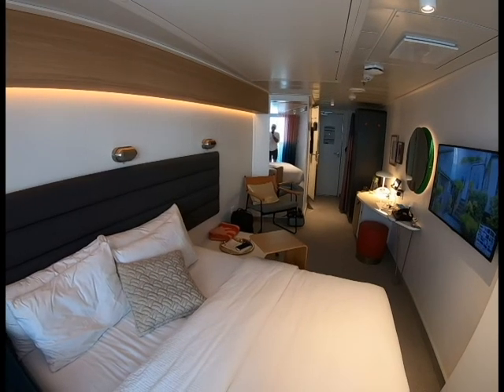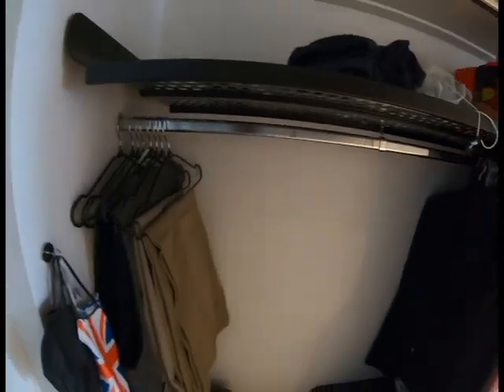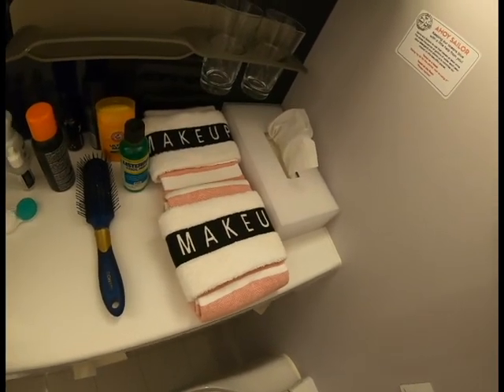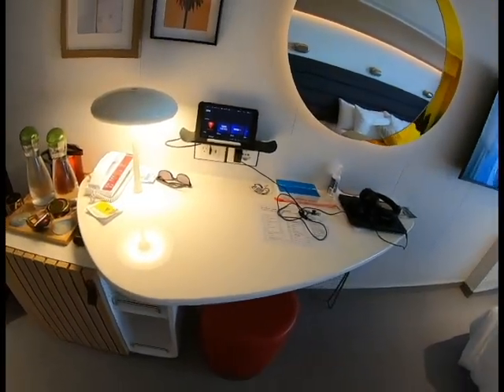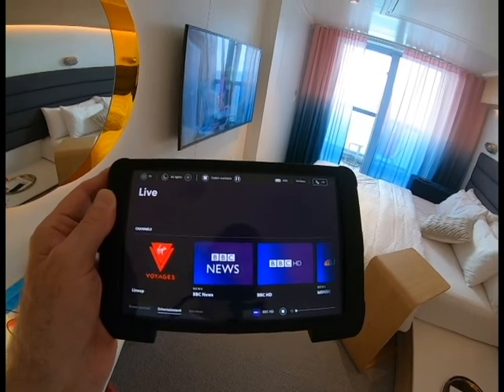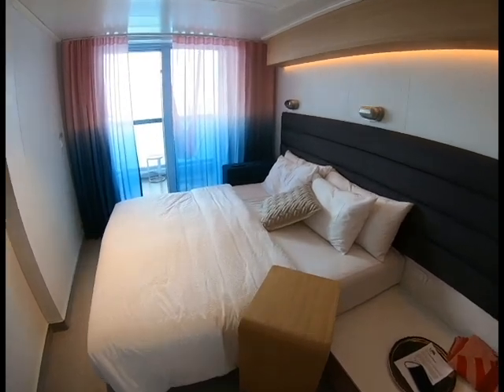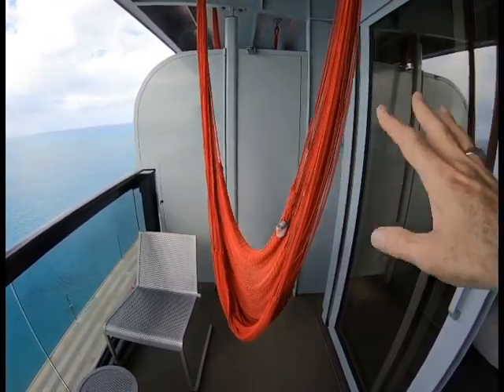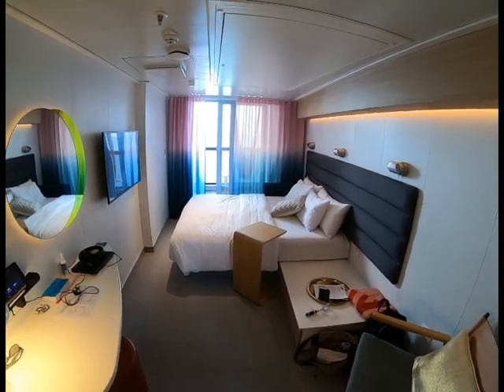Virgin Voyages 'Scarlet Lady' - Cabin 12 042A Tour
Wondering about the standard cabin on Scarlet Lady?  Here you go.  This is as standard as they come.
Make sure you join my travel talk group on Facebook and @edthetravelguy on Instagram.